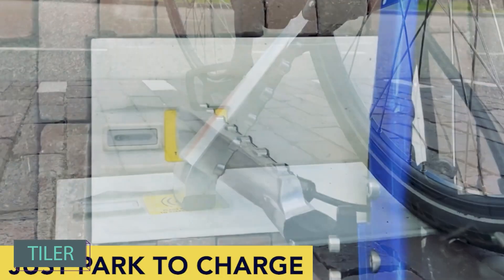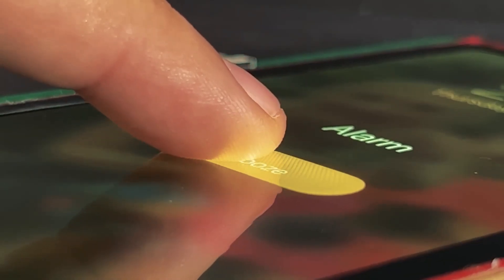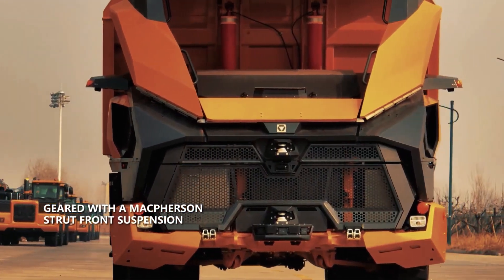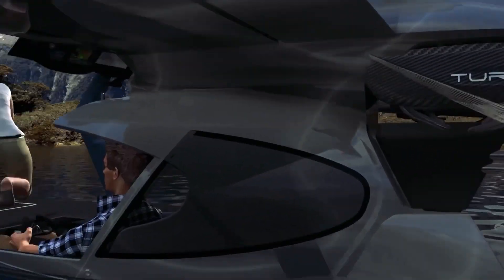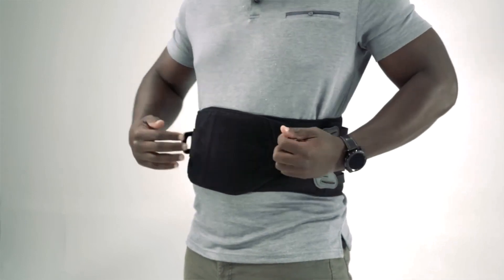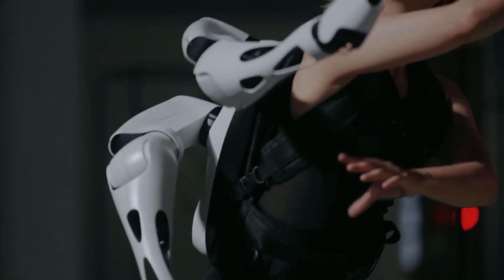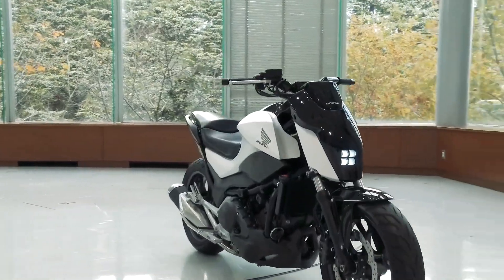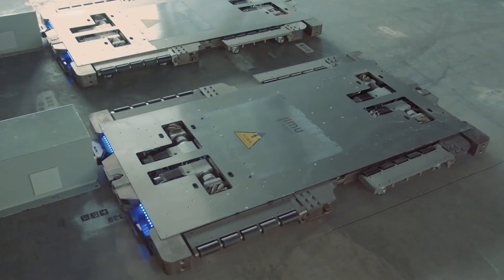Incredible Inventions You Didn't Know About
🚀 Explore the extraordinary world of innovation with our latest video on "Inventions You Didn't Know About"! 🌟 Uncover groundbreaking creations that push the boundaries of imagination and technology. From futuristic gadgets to revolutionary solutions, this compilation showcases the ingenuity of inventors worldwide. Join us on a journey of discovery as we unveil the hidden gems of innovation, offering a glimpse into the future. Don't miss out on the chance to witness the incredible inventions that are shaping tomorrow! ✨